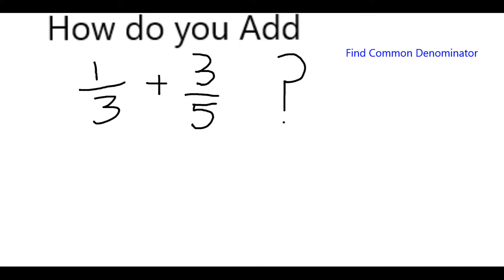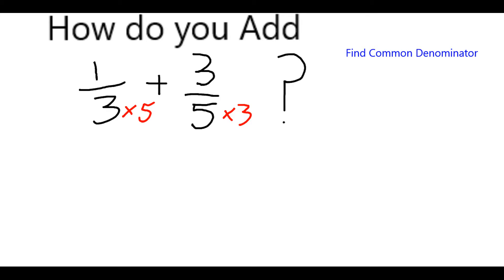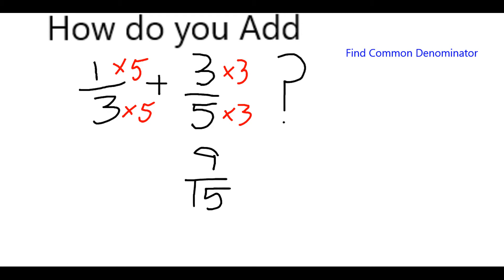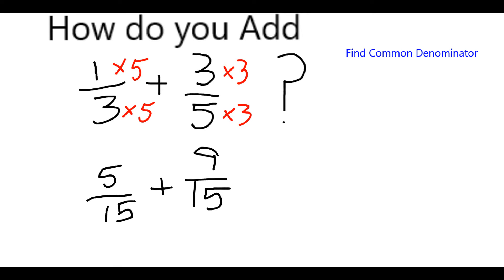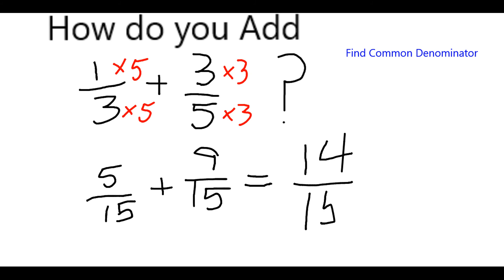How do you Add 1/3 + 3/5?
Example of how to add fractions by finding a common denominator.

1/3 + 3/5
5/15 + 9/15
= 14/15